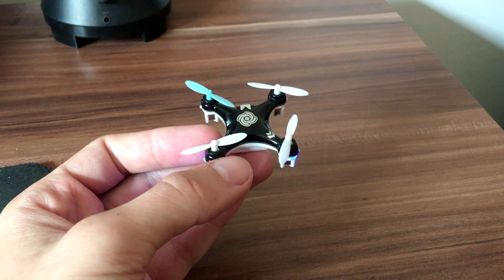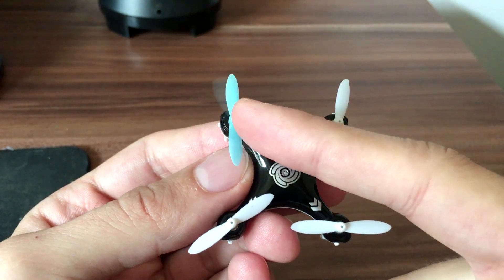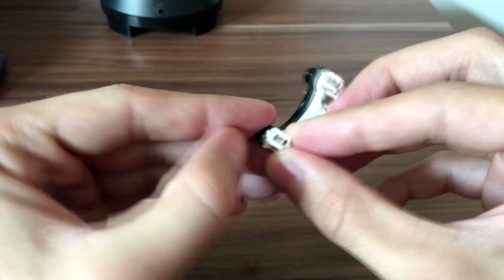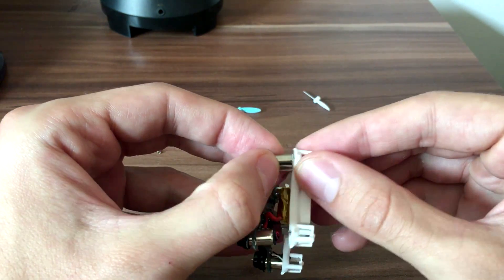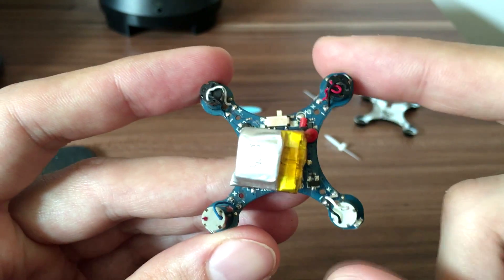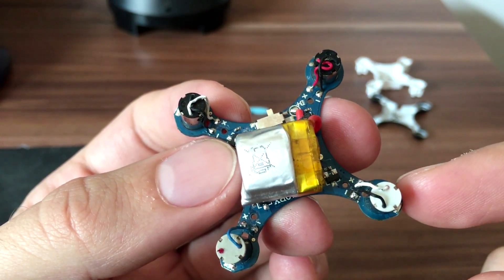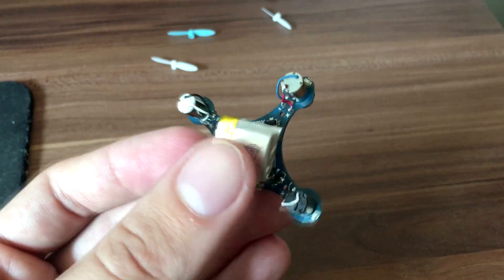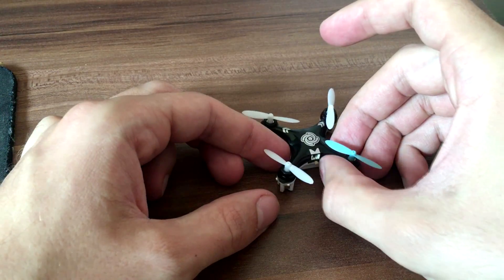Cheerson CX-10 Replace Motor Disassemble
Repair Cheerson CX-10A Nano quadcopter often get their motor damaged , so they stop working. In this video i will show you how to disassemble and replace Cheerson CX10 nano quadcopter motor. And in many cases because of drone design (bad) wires can get disconnected, this guide will help you get your drone flying again.

➨GearBest Shareasale affiliate links: At no cost to you, I do receive a small commission for sales resulting from these links, which will help me to provide new interesting product reviews in future.